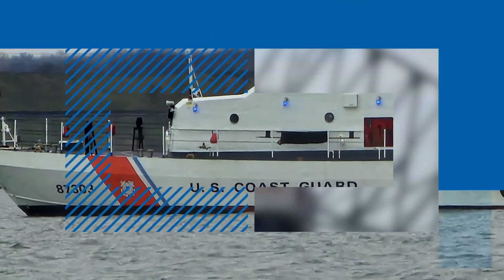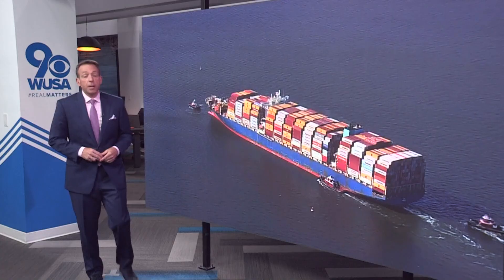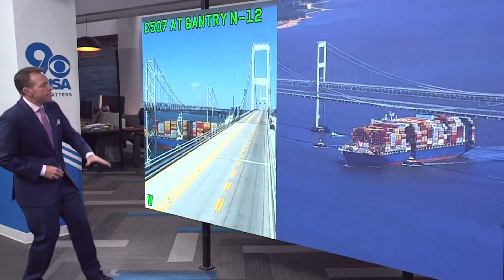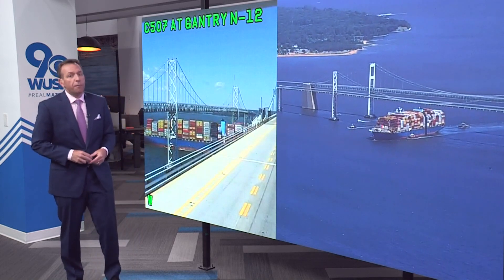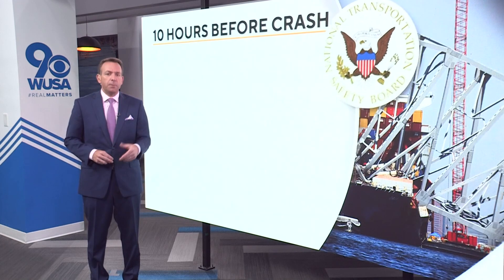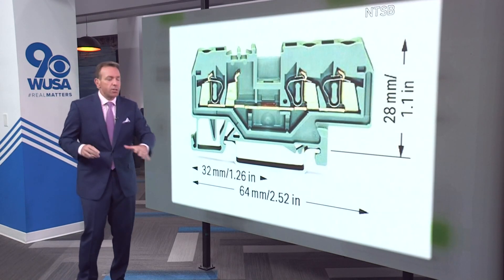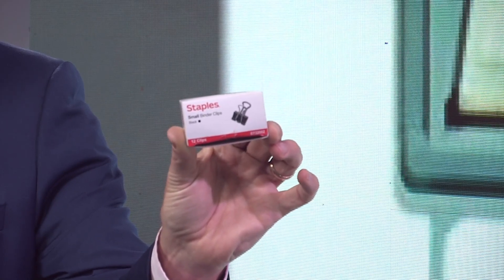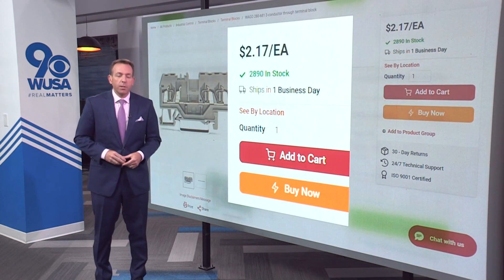How a $2.17 piece of equipment may have led to the Francis Scott Key Bridge collapse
The power outage led the boat to collide with the columns of the Francis Scott Key Bridge, causing it to collapse.